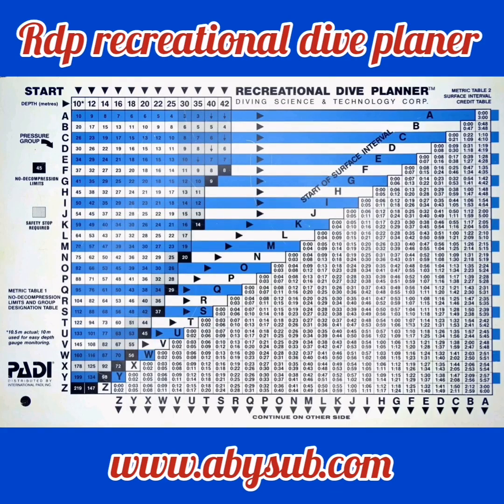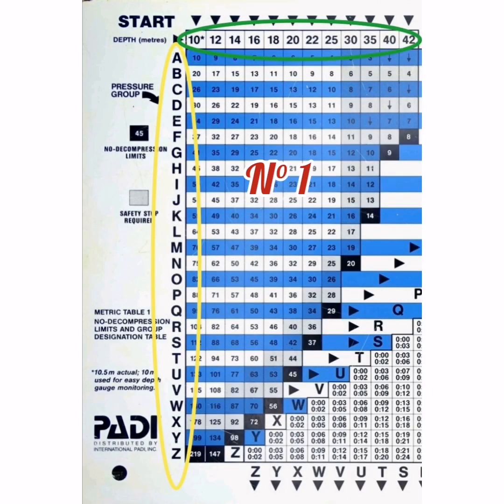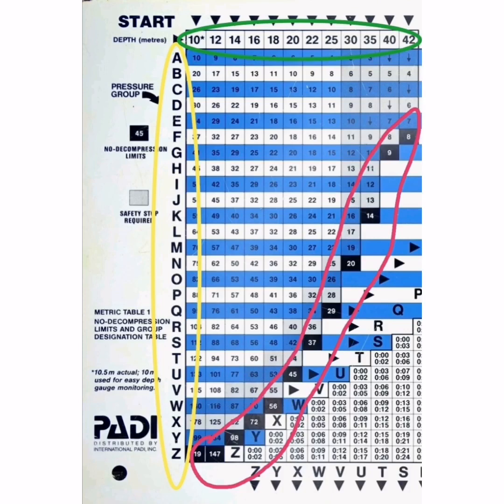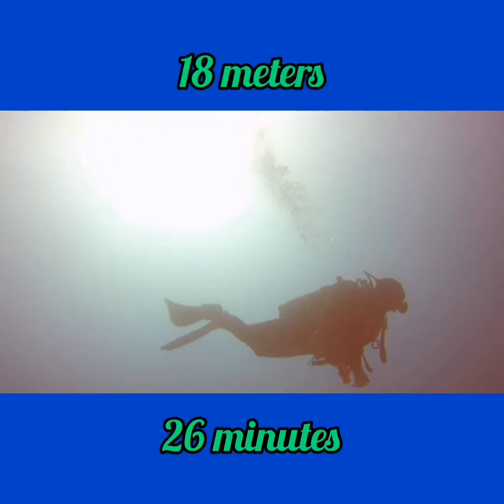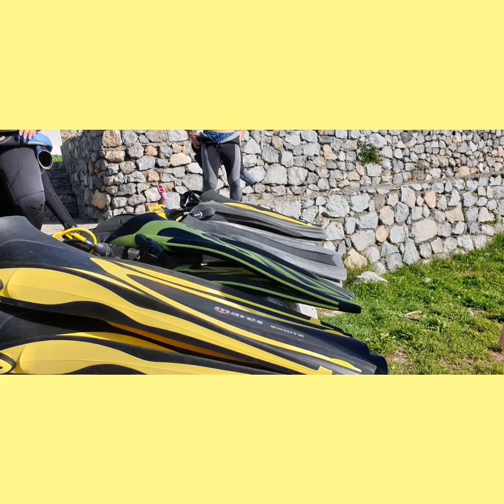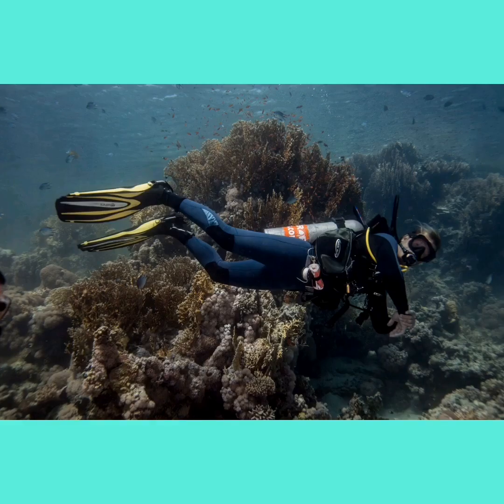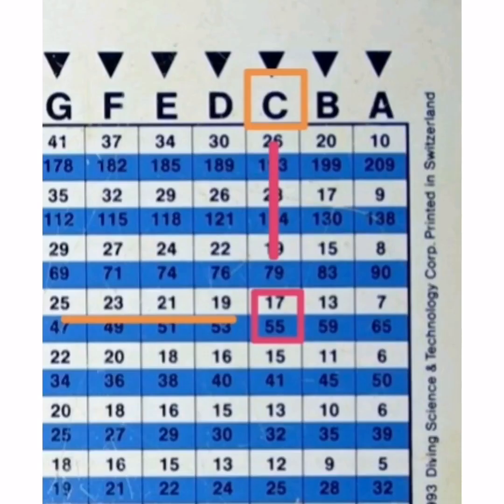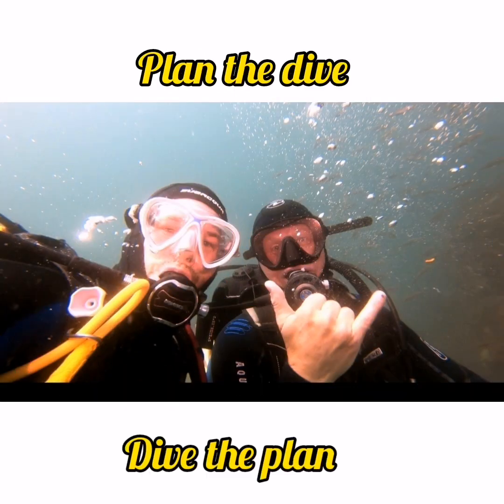PADI dive table introduction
Dive planner introduction!!!